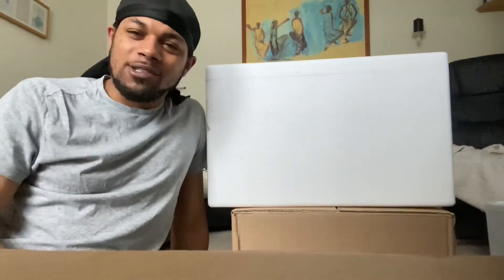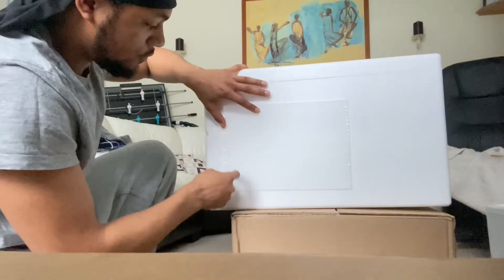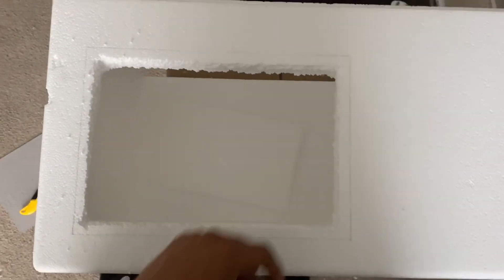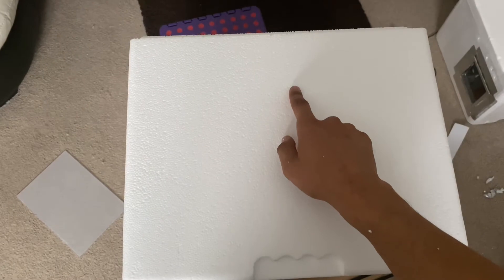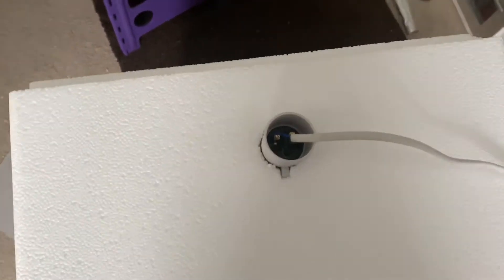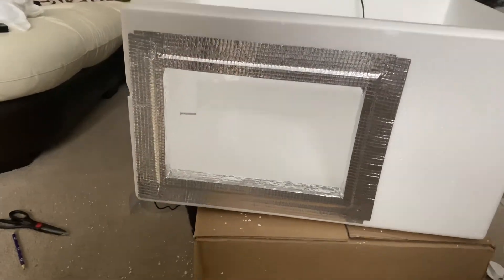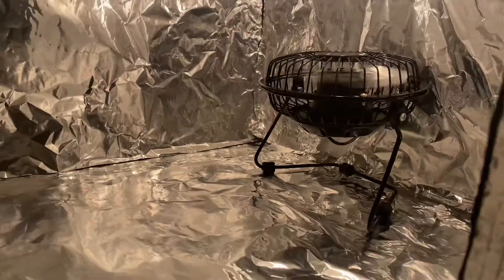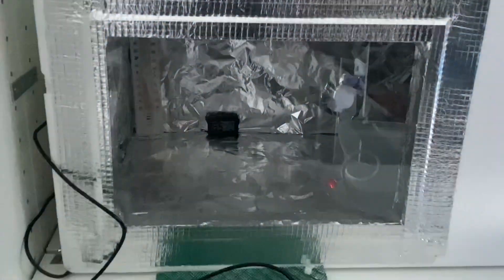CHEAP & EASY homemade Incubator (Tried & Tested!!!)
In this video, I will show you how to make a cheap incubator for birds but may be adapted to suit the needs for a reptile.
What you’ll need:

Thermal box
Thermometer & hygrometer
Thermostat
Fan
Incandescent bulbs
Clear Perspex sheet ( Optional for viewing)